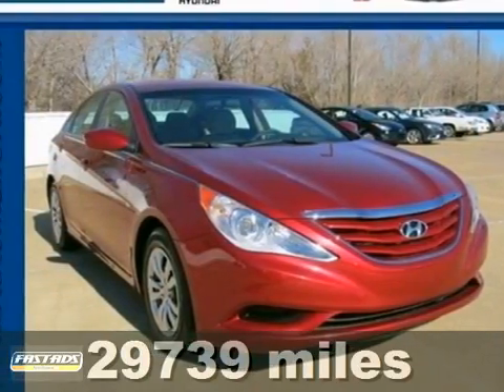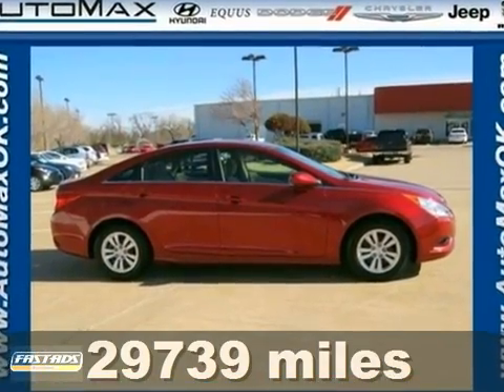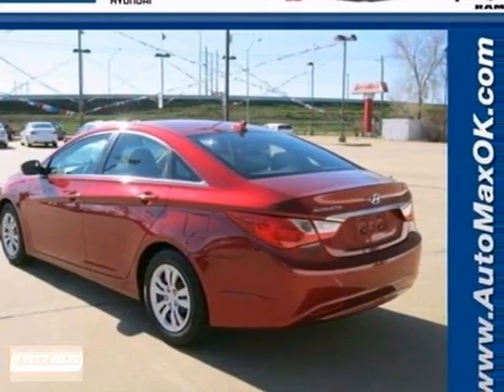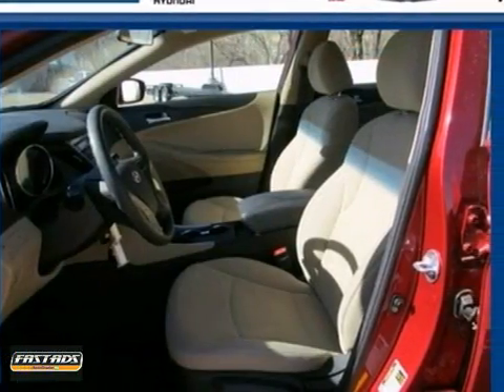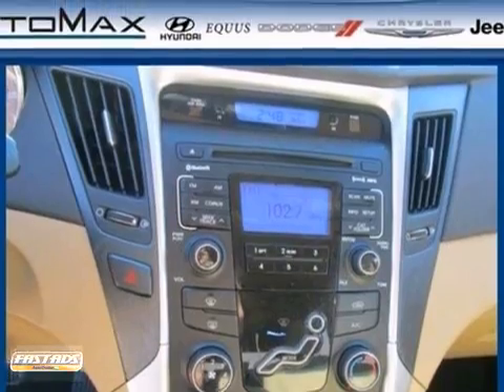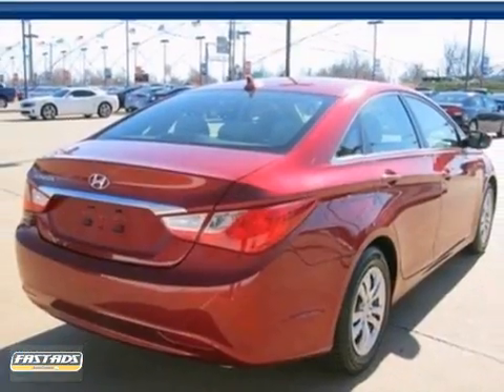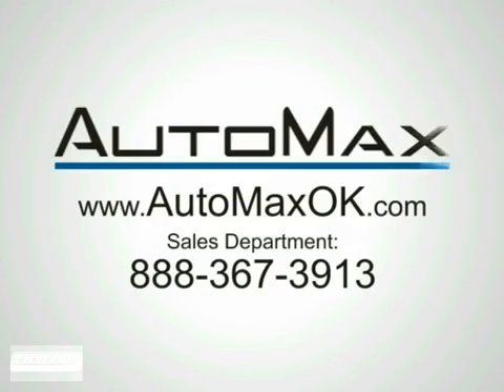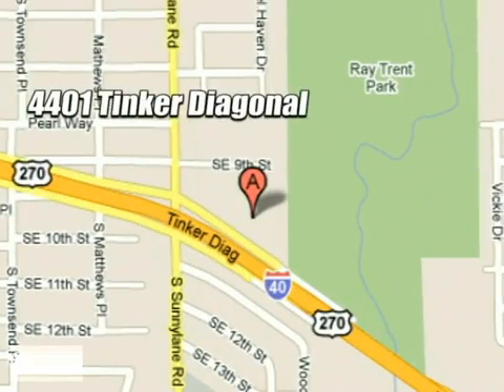2011 Hyundai Sonata M3130 in Oklahoma City Edmond, OK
If you are looking for real value on a great used car, Automax Hyundai Del City invites you to come in and test drive this 2011 Hyundai Sonata, stock# M3130. We are conveniently located near Oklahoma City Edmond, OK and known for our great selection, reliability and quality. Come take a look at this 2011 Hyundai Sonata today.

4401 Tinker Diagonal St
Oklahoma City Edmond OK, 73115